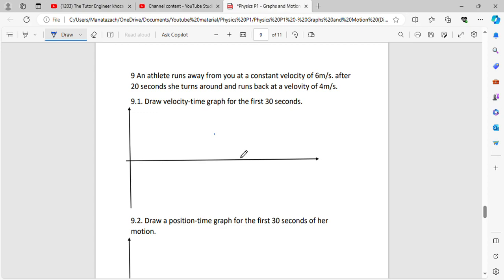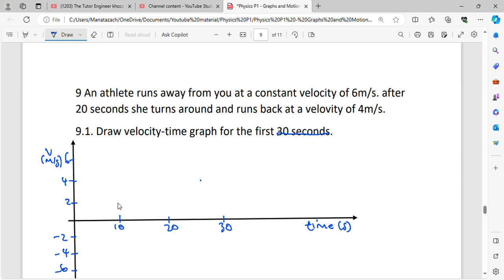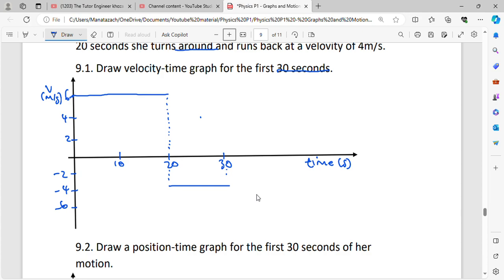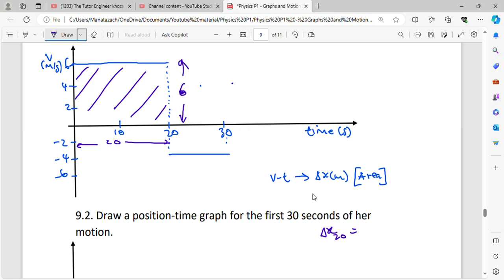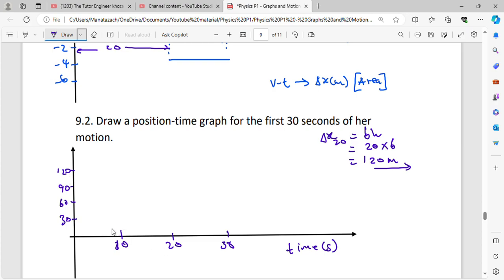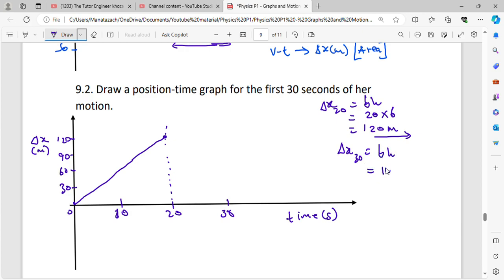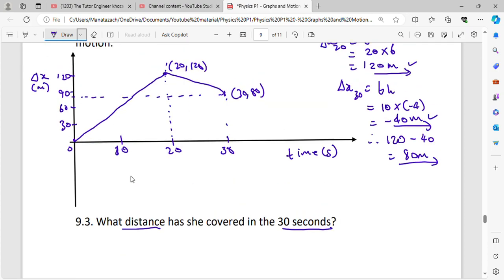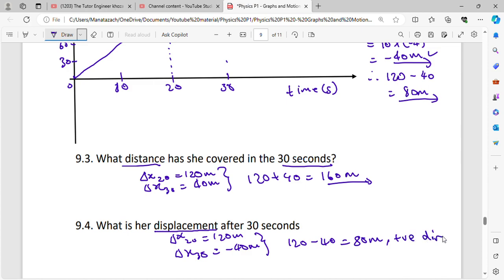Graphs and Motion Displacement Velocity & Acceleration Part 6